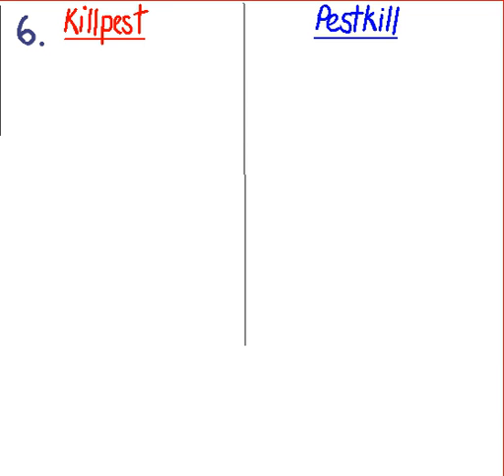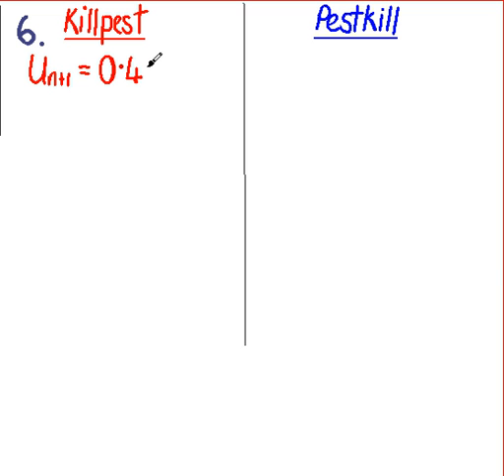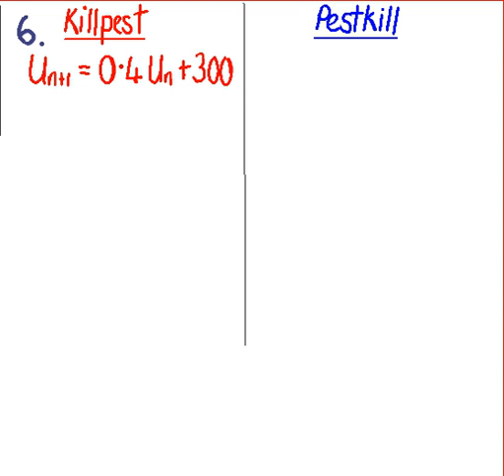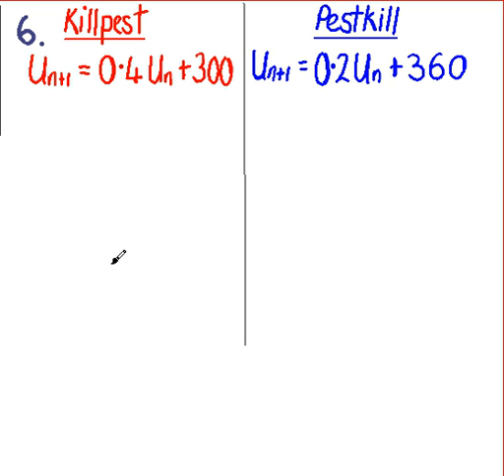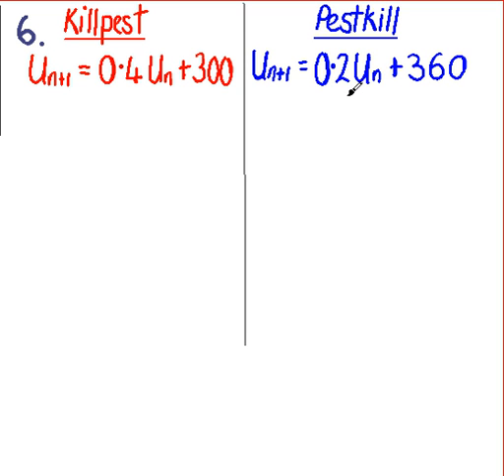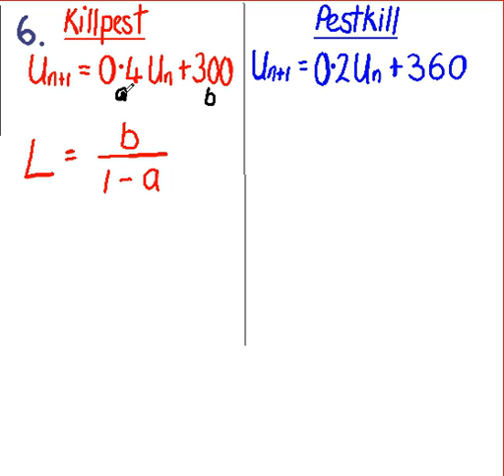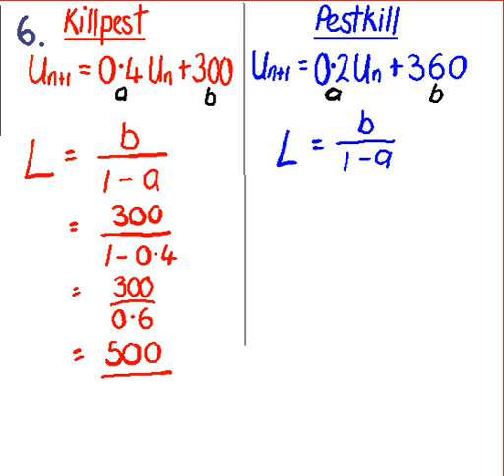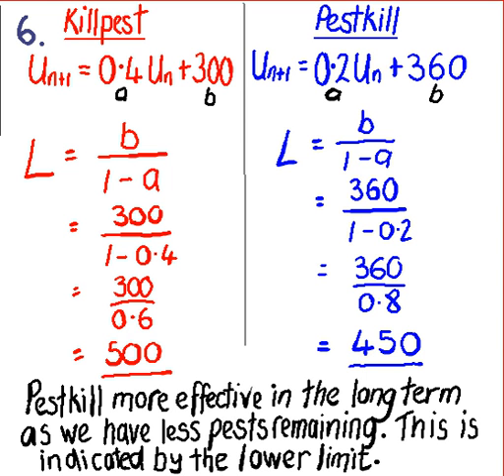Unit 1 Assessment Q6